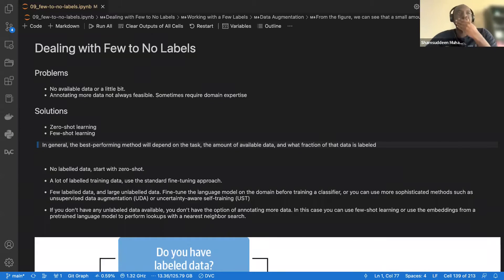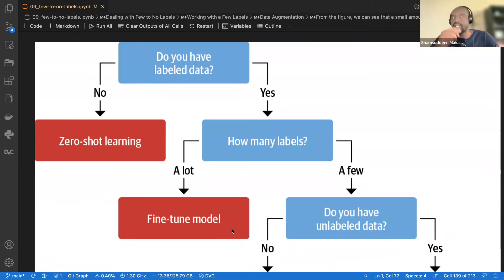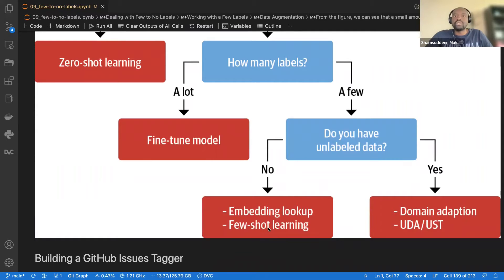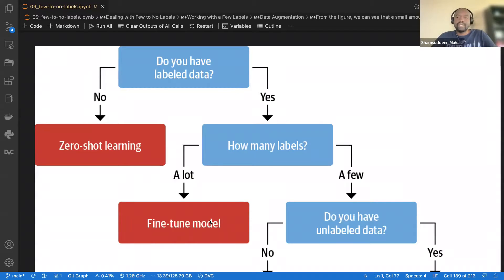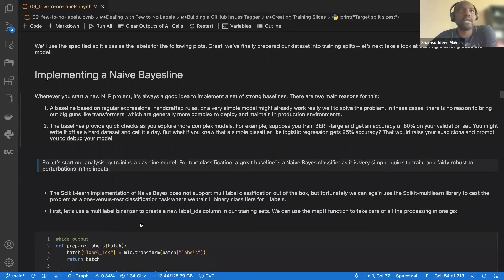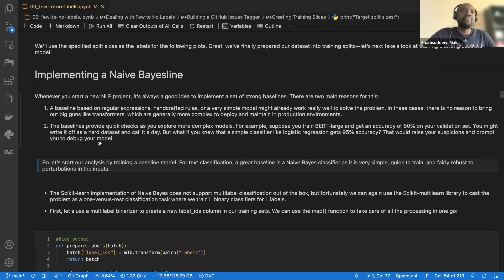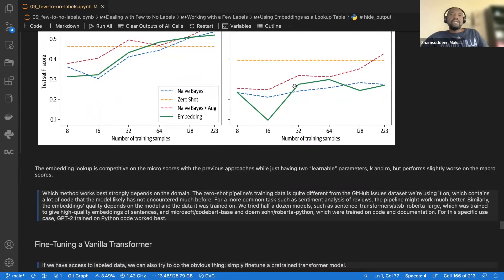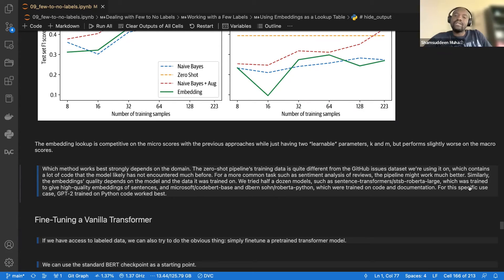Natural Language Processing with Transformers BookClub - 10/09/22